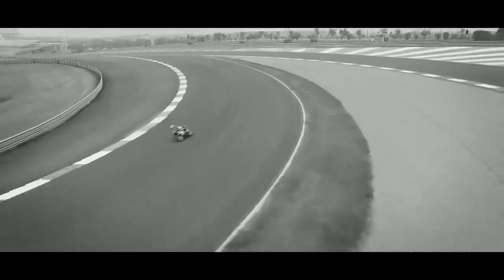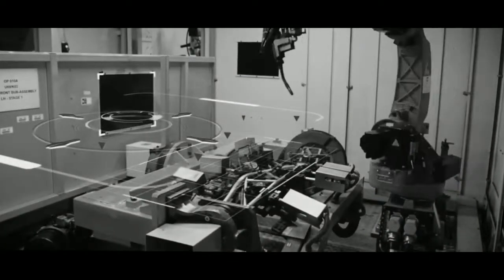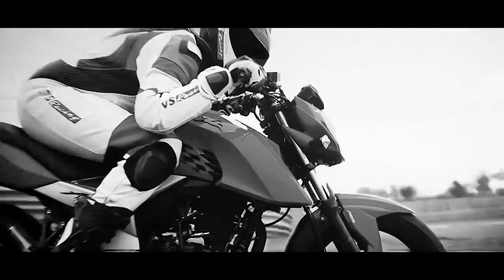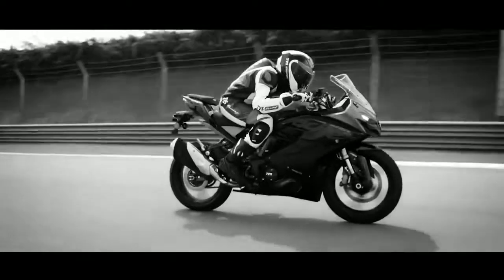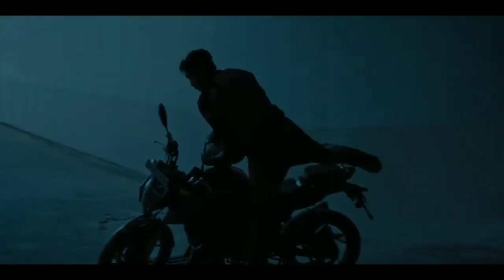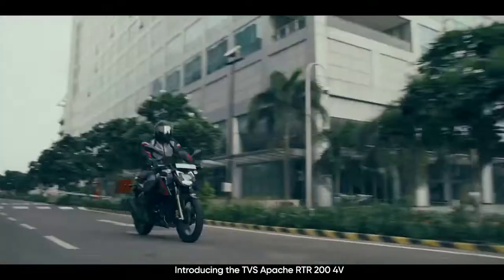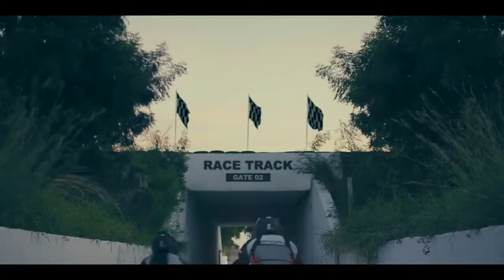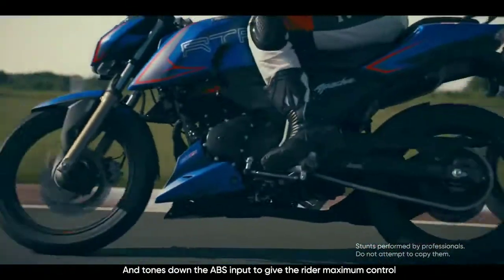The all new TVS Apache RTR 2004v 🔥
The new Apache rtr

 200 4V will feature 3 riding modes- Sport, Urban, Rain- that can adapt to any kind of driving conditions and can be switched within no time. The new offering also comes with a few first in segment features like adjustable front suspension and adjustable levers. The 2021 RTR 200 4V also features an enhanced SmartXConnect Bluetooth-enabled feature and a ‘feather touch start’.

The motorcycle has now become lighter by 1 kg and offers a slightly enhanced dynamicity in its performance with sharper braking performance too. The Apache RTR 200 4V is now loaded with a Showa high-performance suspension system for enhanced track performance.
The 2021 TVS Apache RTR 200 4V will be powered by the same 197.75cc, single-cylinder, 4-valve oil cooled engine that manages to deliver a maximum power output of 20.4 PS and offers a peak torque of 16.8 Nm. The RT-Fi (race tuned  fuel injection)

engine is mated to a 5-speed gearbox. The motorcycle also features a segment first race tuned slipper clutch and the glide through technology.
The new offering comes with a brand-new matte blue colour scheme that highlights the motorcycle’s high-performance character. The gloss black and pearl white colour schemes remain the same.

The 2021 TVS Apache RTR 200 4V mostly borrows the styling elements from its predecessor. The new visual additions include the LED headlamp with claw position lamps, wave bite key and attractive race graphics.